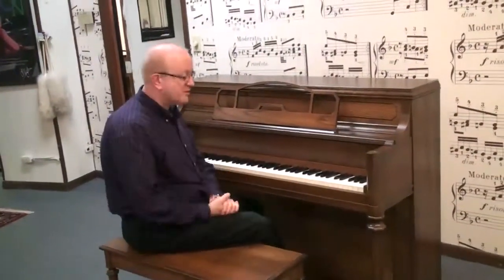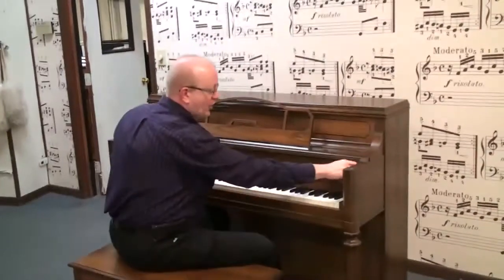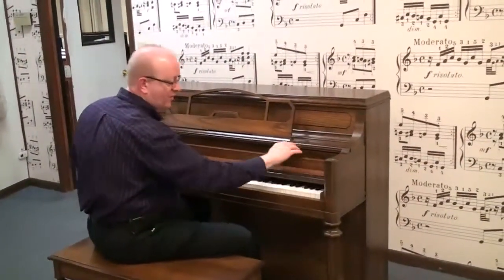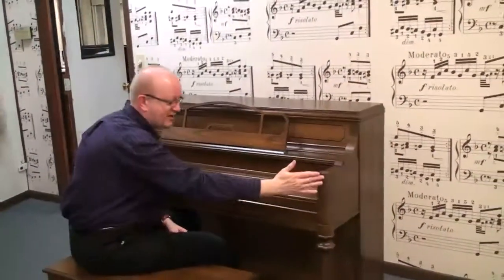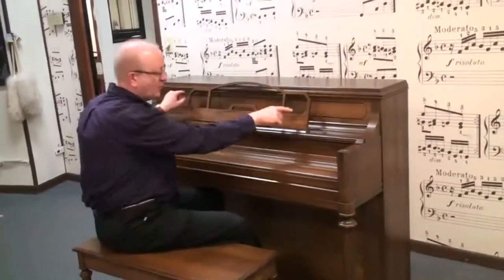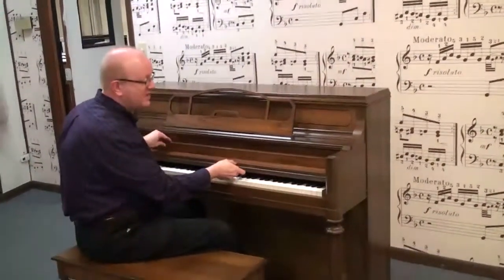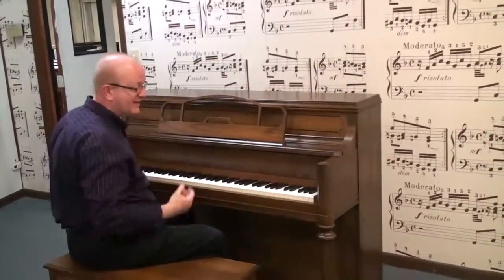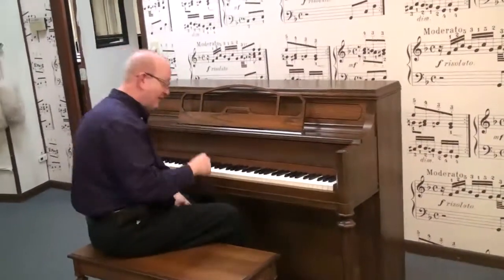YAMAHA 43" Upright Piano Dark Oak